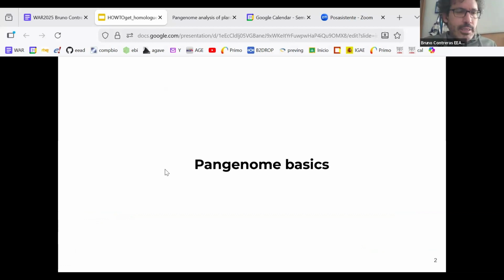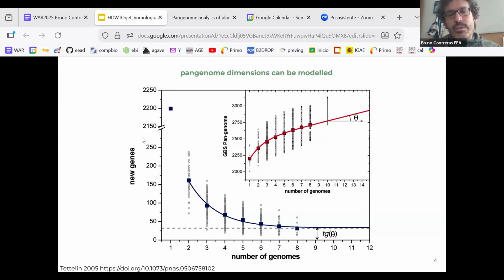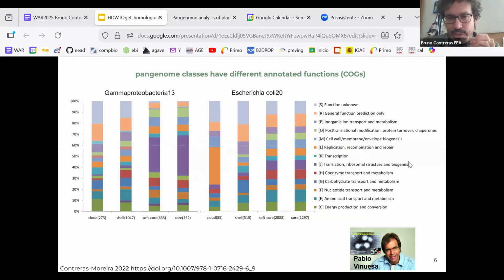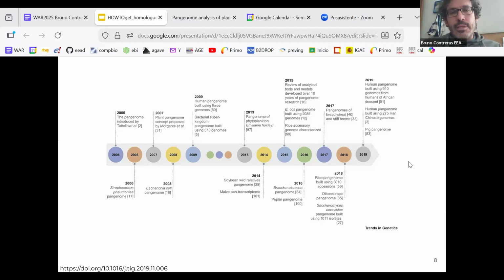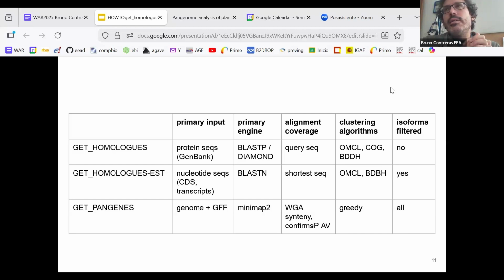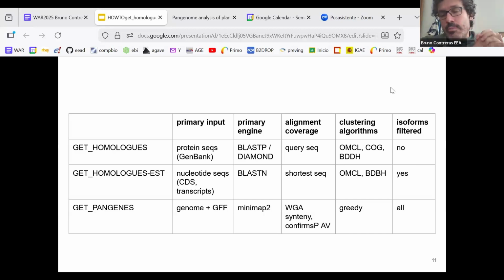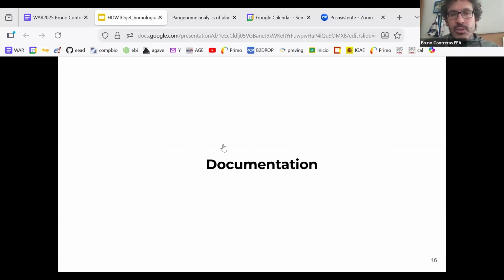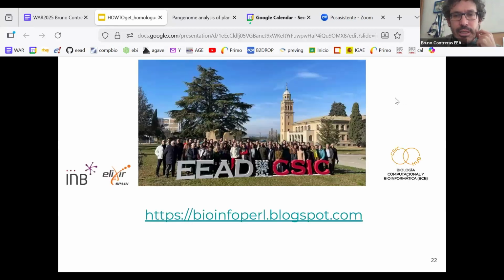Bruno Contreras presents the tool GET_HOMOLOGUES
Bruno Contreras (EEAD, CSIC) presents the tool GET_HOMOLOGUES.
GET_HOMOLOGUES is a protocol to analyze microbial and plant pangene sets.